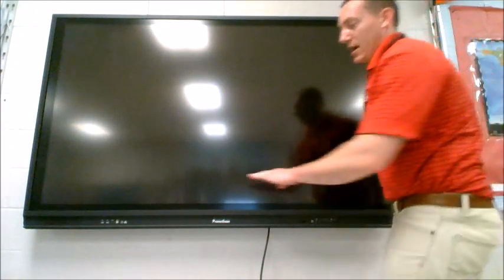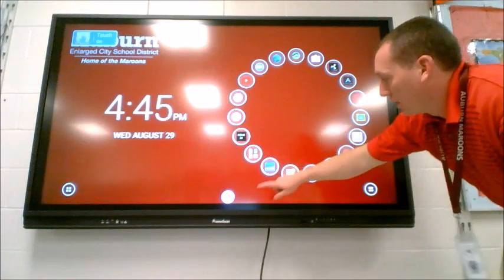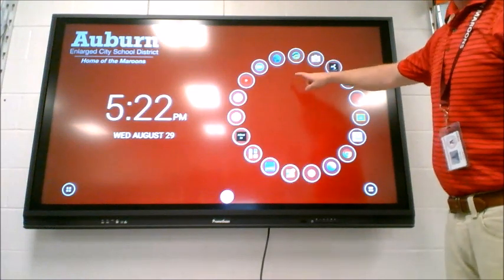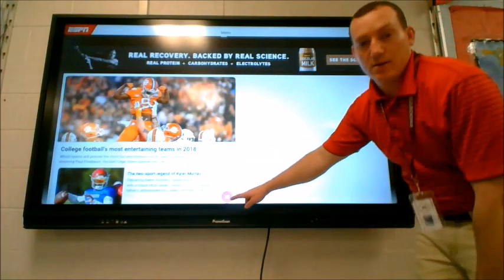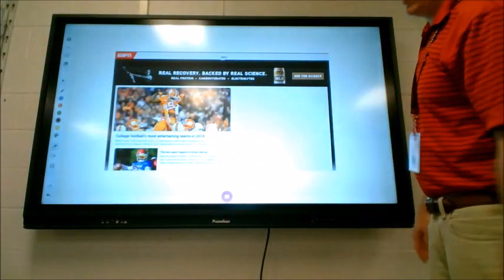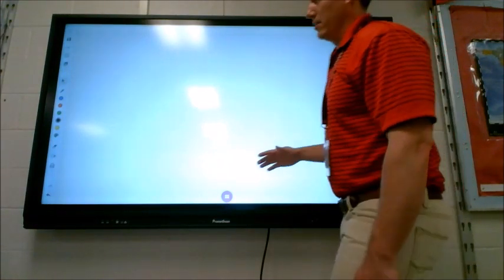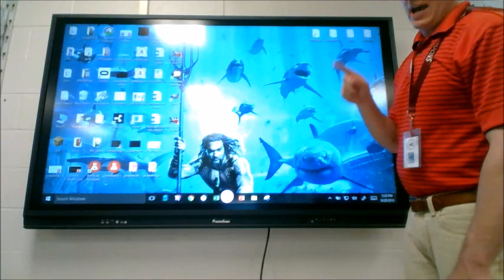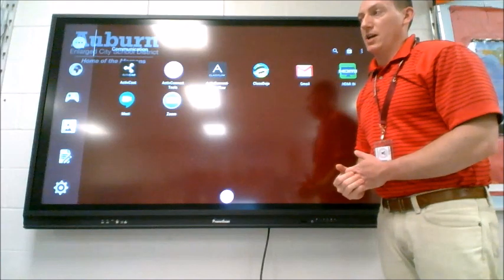Promethean ActivPanel Basic Tutorial